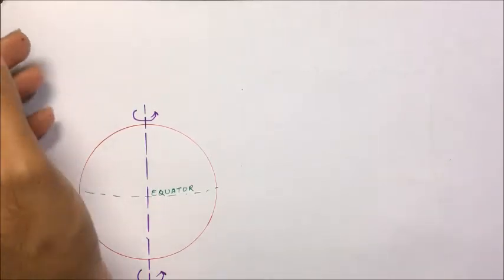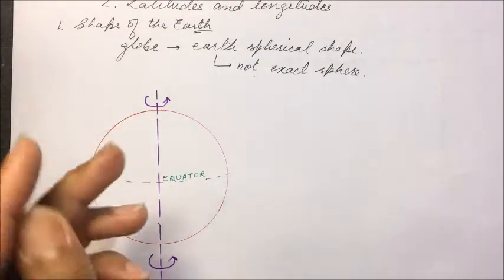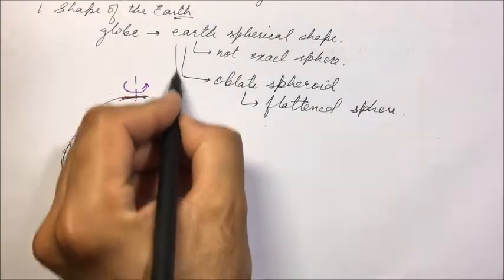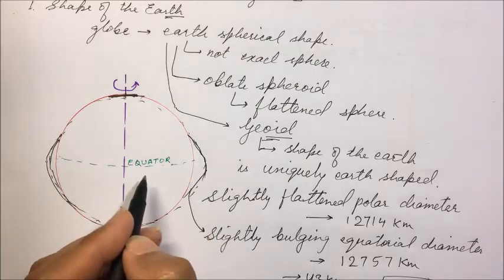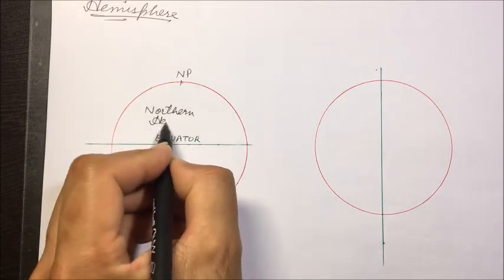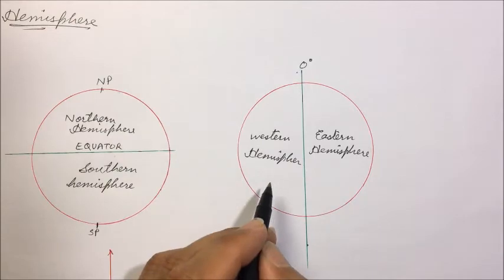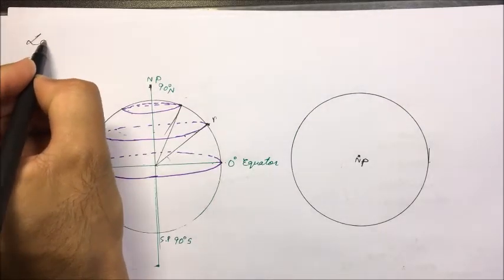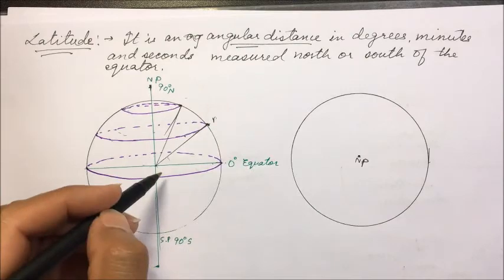geo ch02 lec 01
The shape of the earth and its hemispheres
Latitudes